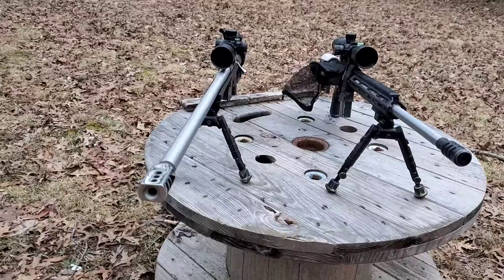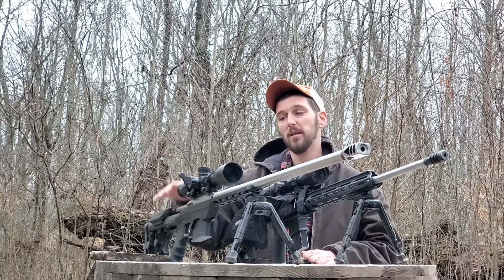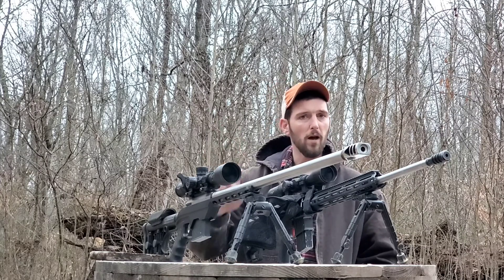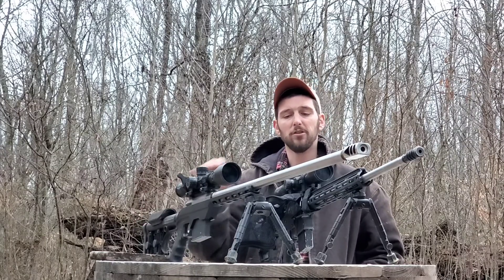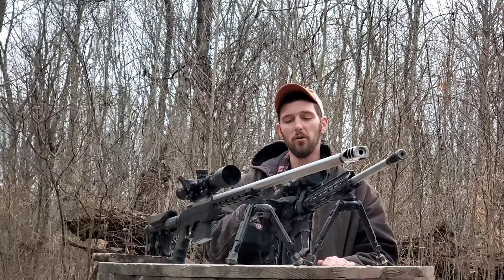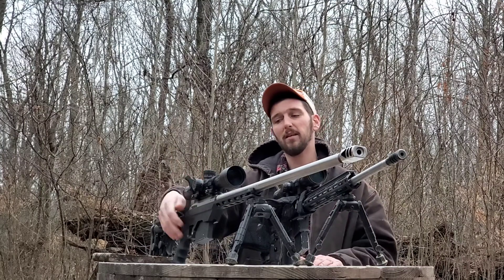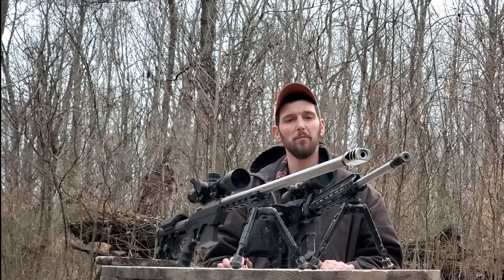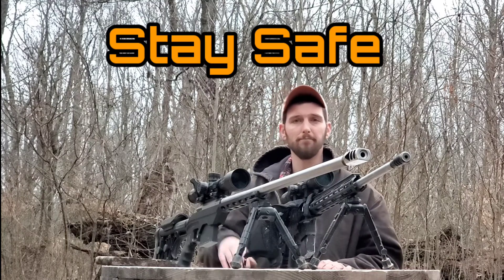Bolt Action vs Gas Gun For Long Range Shooting | Pros and Cons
Weighing the advantages and disadvantages of both bolt action and gas operated rifles for use in long range precision shooting. boltaction gasgun longrangeshooting precisionrifle longrange extremelongrange elr rifle 224valkyrie sendit lightsout submoa customrifle 65grendel #223